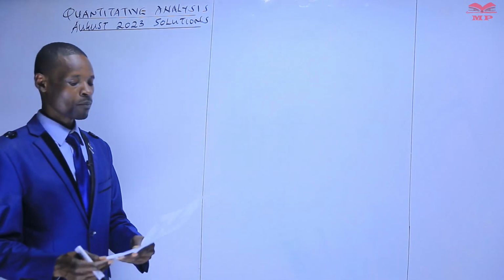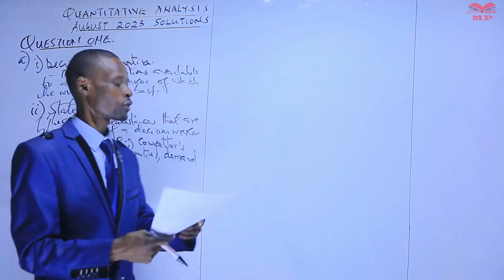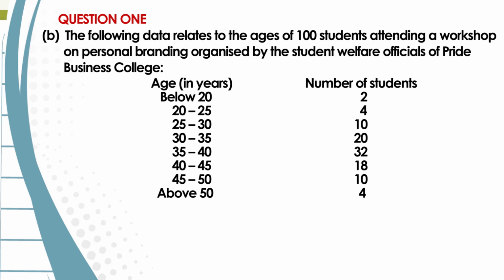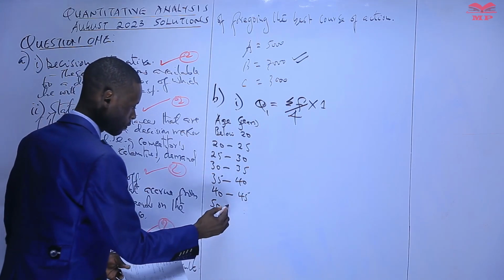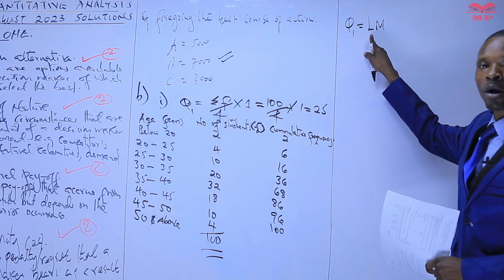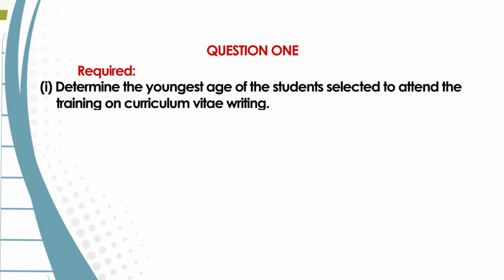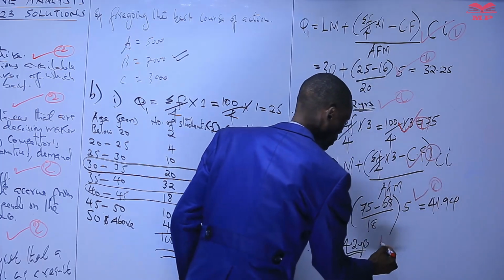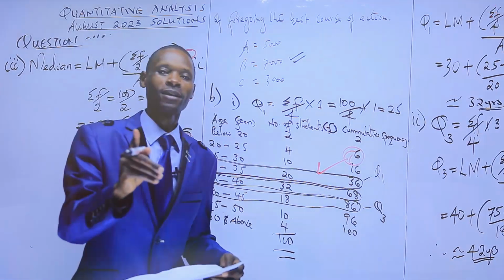Quantitative Analysis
📊 Quantitative Analysis – Statistics & Business Studies Lesson 💼

Learn the fundamentals of quantitative analysis in this detailed statistics and business studies lesson. Understand how to collect, analyze, and interpret numerical data to support decision-making in business, finance, and research.

💡 Key Topics Covered:

Definition and purpose of quantitative analysis

Methods of data collection and measurement

Statistical tools and techniques for analyzing data

Interpretation and presentation of results

Practical applications in business, finance, and research

Tips for solving quantitative problems in exams

🎯 Who Should Watch:

Students of statistics, business studies, or finance

Researchers and professionals seeking data-driven insights

Learners preparing for exams in quantitative methods or business analytics

📘 Learn With Manifested Publishers:
Structured lessons, examples, and exercises designed to help learners excel in quantitative analysis and data interpretation.